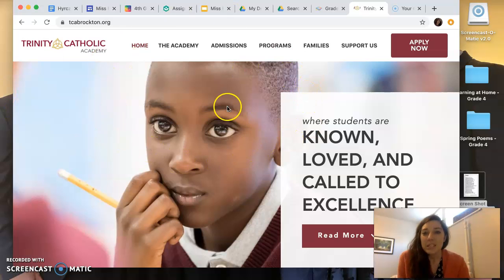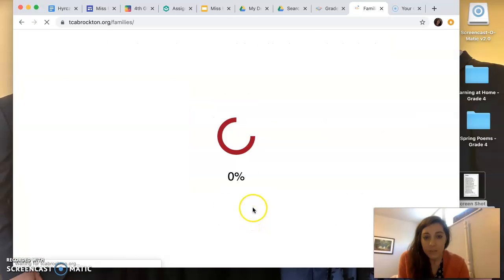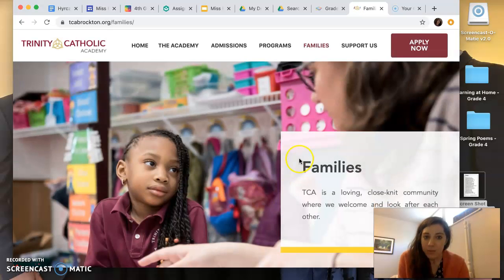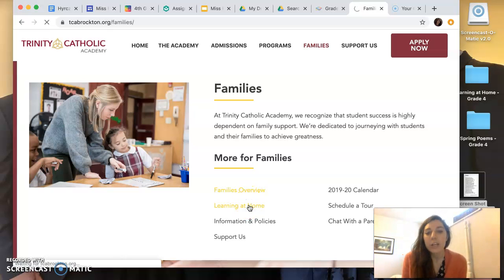How to find my weekly schedule.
Hello fourth grade families! This video is just a way to help you navigate some of these online sights. I also wanted to highlight the weekly schedule that I have posted on my website. Be sure to check it out!